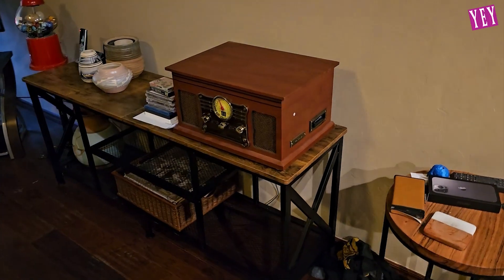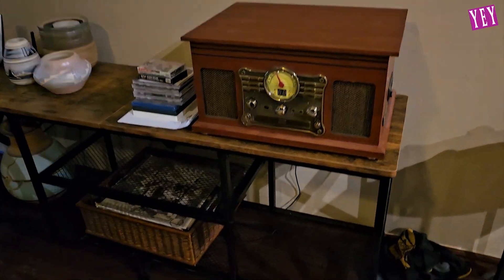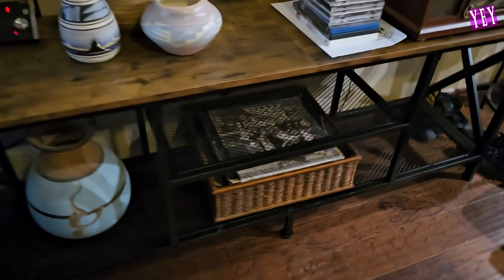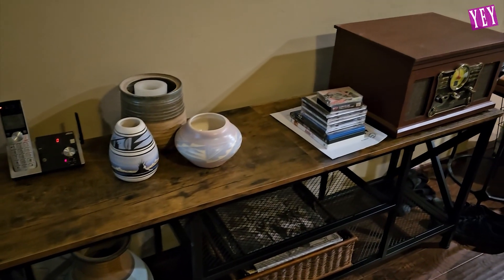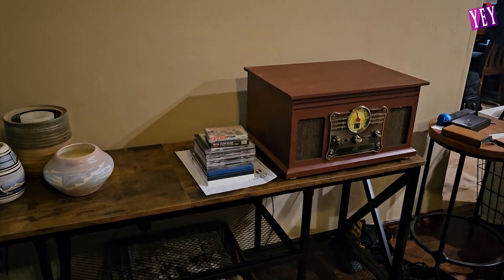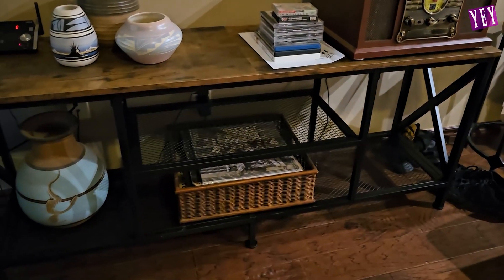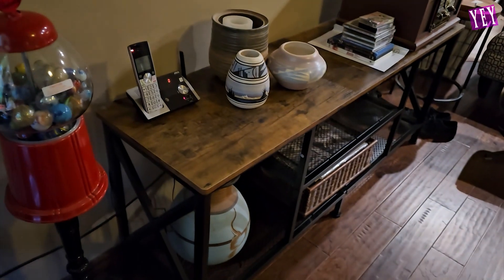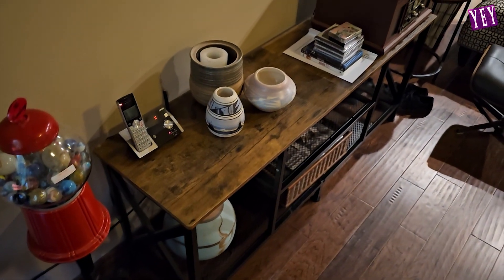Gizoon TV Stand Unboxing & Review Modern 3 Tier Gaming Entertainment Center for TVs up to 65 Inches!